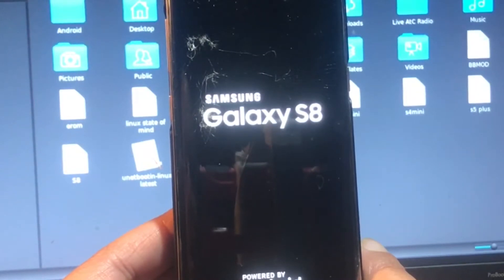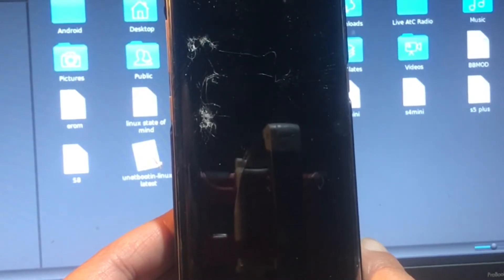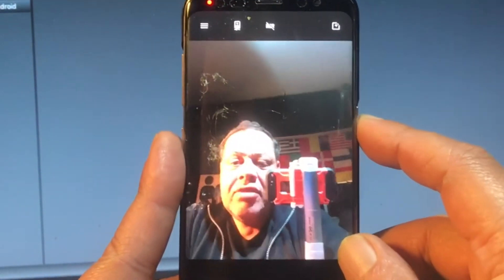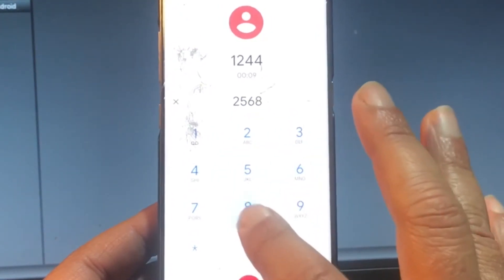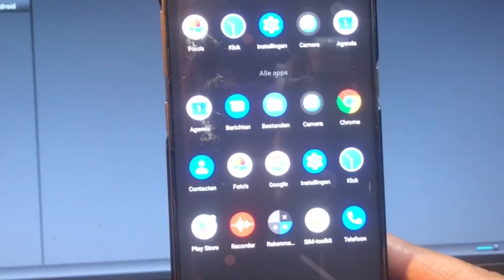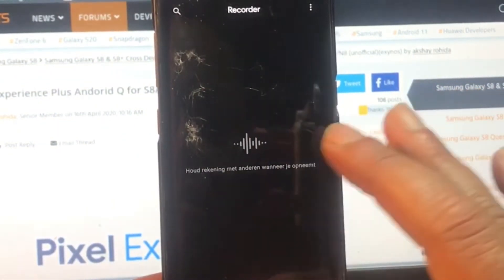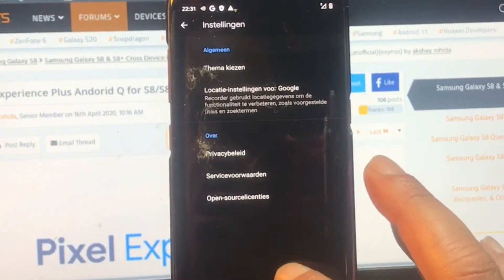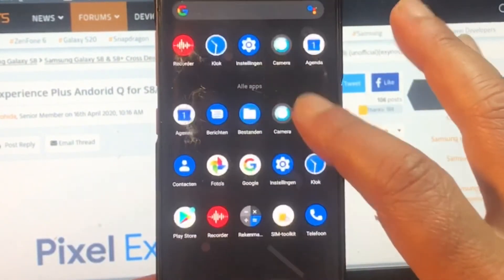Pixel E Plus Android Q aosp for Note 8 S8 & S8 plus - latest build April 2020 by Akshay Rohida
Note : In the video I say this is ONE UI but Its not as I learned - I truly believed it was after showing One UI 2 in S7 Rom - sorry bout that - From now on I will stick with my NORMAL UI

Fine Rom for Samsung Note 8 S8 and S8 plus
exynos only .

angelog=

21/04/2020-

BUILT FOR S8+ OUT
used rz kernel
Many underhood improvments
Camera fixes
And i guess i forgot something

Get your latest build here

Rom developer jHenrique
Rom Creation by Akshay Rohida